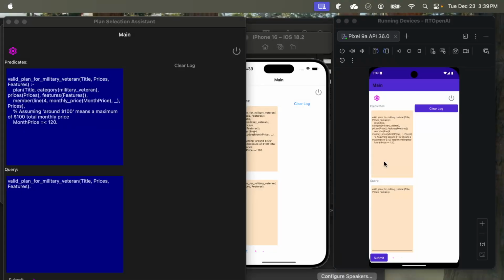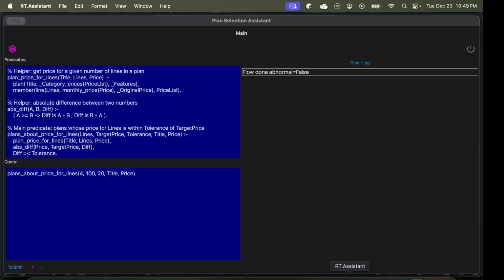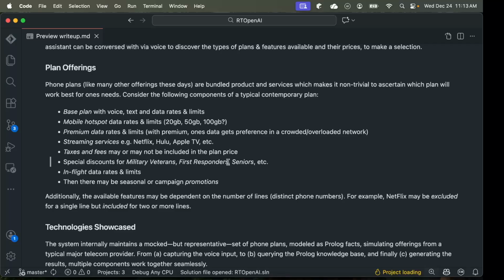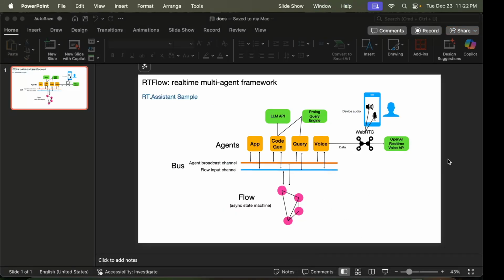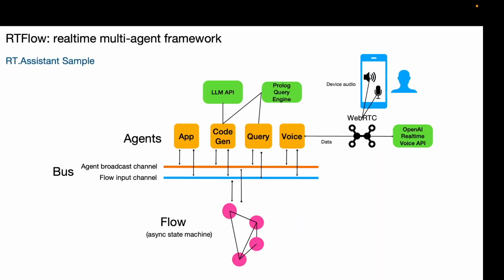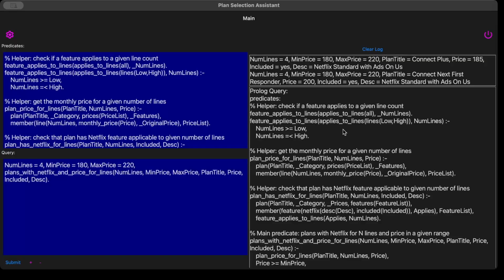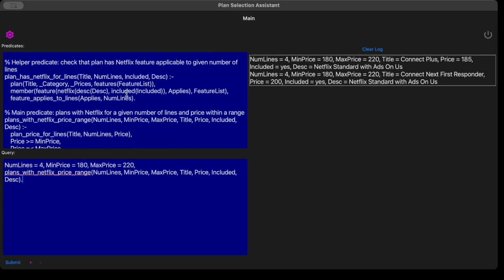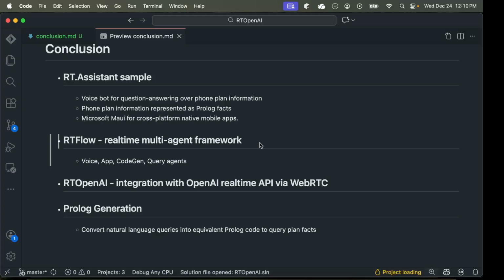RT Assistant Overview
A voice chatbot for question-answering over phone plan data. Showcases:
- Integration with the OpenAI realtime API for voice
- Usage of a multi-agent  framework
- Prolog-based representation of the phone plan data